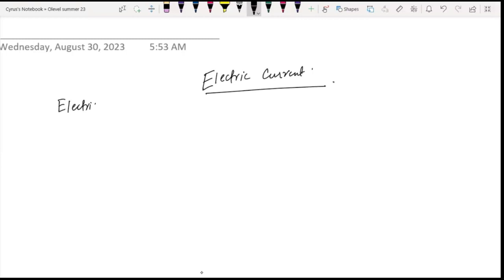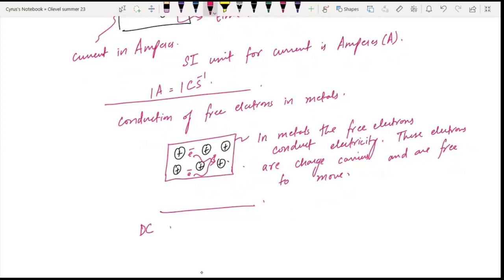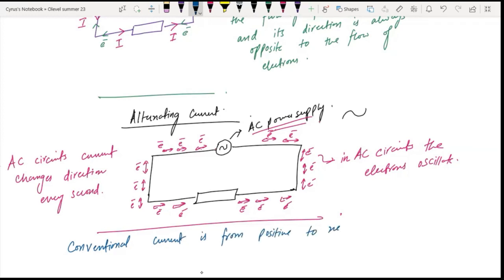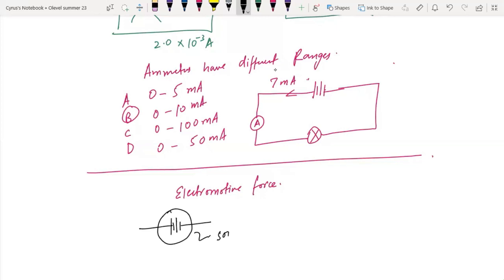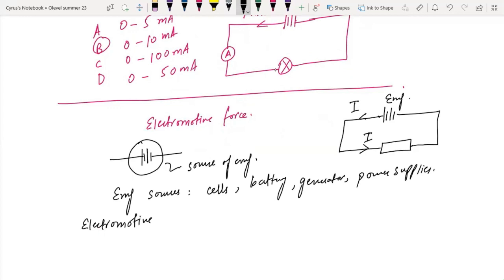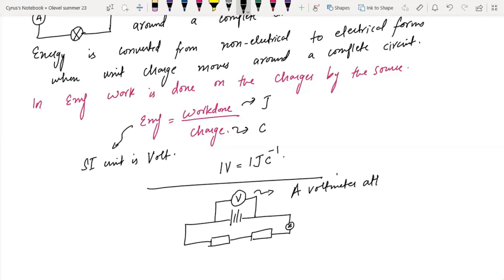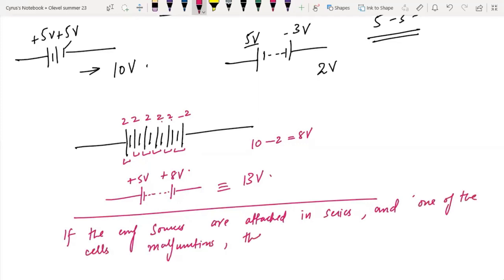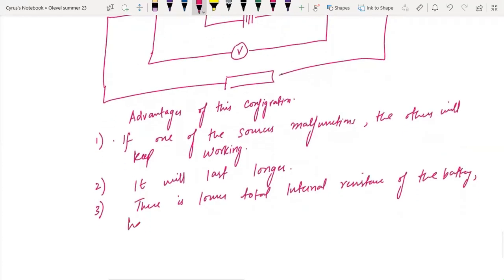Olvl/igcse- Electricity Physics Part 1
In this part of the video I have explained what is electric current, the electromotive force and advantages of attaching several emf sources in parallel.